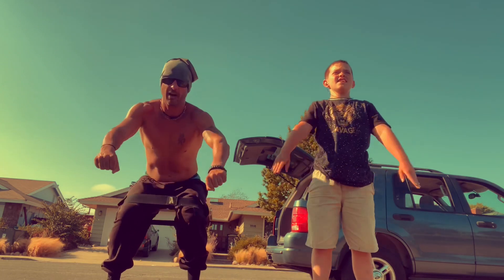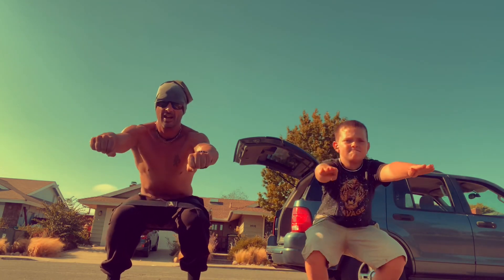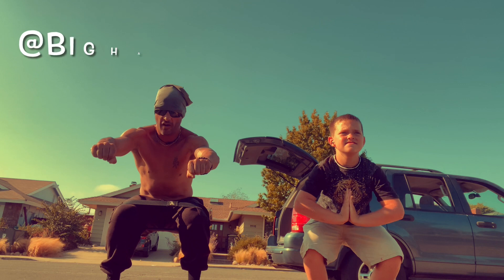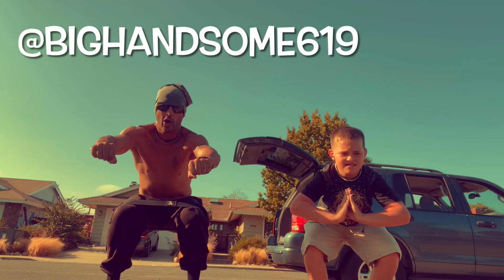I Told Logan AKA Weapon X (Get It ?) If He Could Keep Up……..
I Told Logan AKA Weapon X (Get It ?) If He Could Keep Up He Could Enter A Submission To Join My Exclusive Internship Program ……. Never To Early To Start 💪

VOTE VOTE VOTE VOTE VOTE !

LINK 2 VOTE IS UNDER MY NAME IN MY BIO !